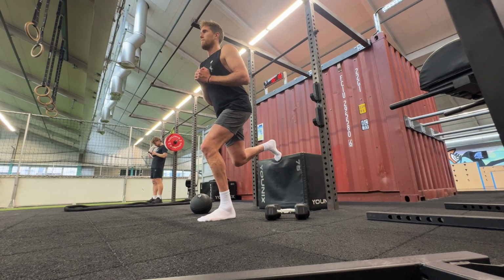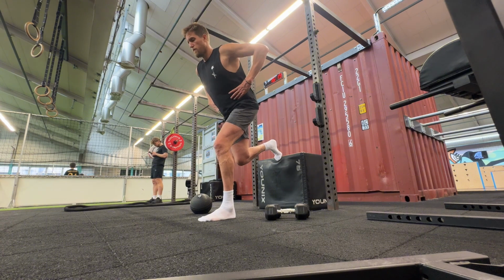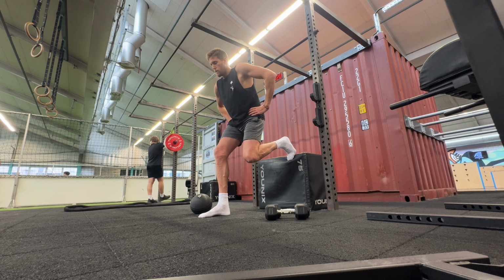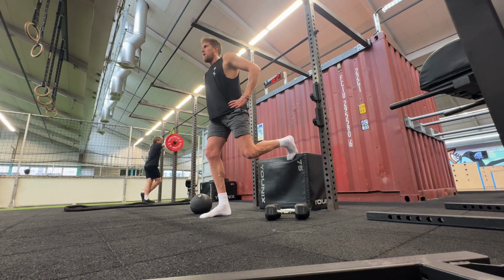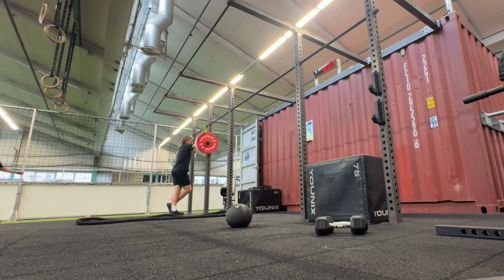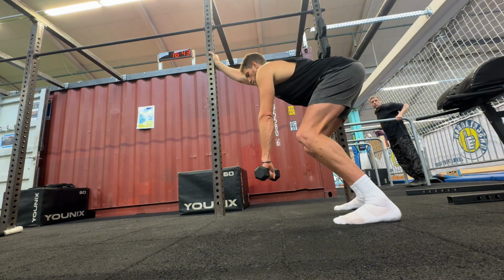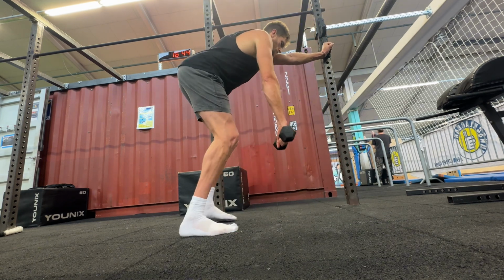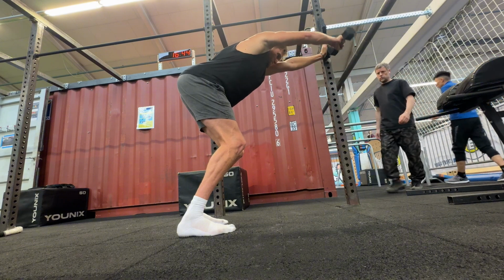Lower Body Posture Correcting & Heightmaxxing Workout Day 16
Unlock Your True Height | Lower Body Posture Correction & Scoliosis-Friendly Workout

Welcome to this long-form, follow-along workout designed to help you correct your posture, decompress your spine, and unlock your body’s natural height. This posture correction workout is specifically tailored for those dealing with kyphosis, scoliosis, and other postural imbalances that affect the lower body alignment, hips, and spine.

Whether you’re dealing with:
 • Postural kyphosis
 • Mild to moderate scoliosis
 • Pelvic misalignment or anterior pelvic tilt
 • Lower back tension
 • A feeling of being compressed or “shortened”

…this is your go-to scoliosis and posture correction workout. These are scoliosis-friendly exercises that promote gentle release, muscular balance, and long-term support for your posture health.

Highlights of this workout include:
 • Lower body mobility drills for hips, glutes, and hamstrings
 • Spine elongation techniques to combat spinal compression and kyphotic collapse
 • Scoliosis exercises that help unwind spiral tension and restore symmetrical strength
 • Posture correction movements that integrate fascia, breath, and alignment principles

This is a safe and empowering way to build a new body blueprint—one that promotes effortless height, balance, and all-terrain agility.

Where to start: the Syntropic Core Reset, a one-month course, plus two live sessions a week for onboarding, Q&A and practice.